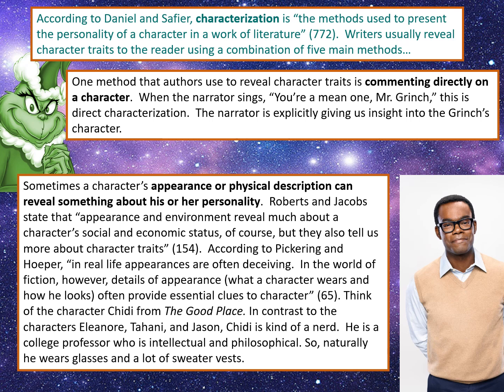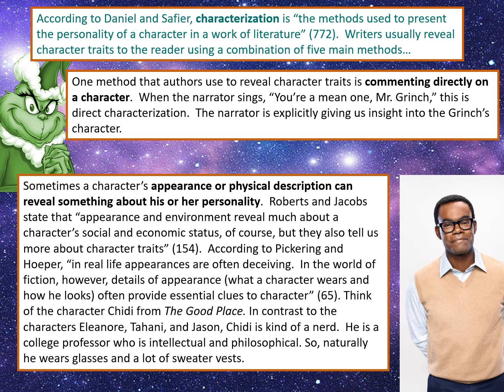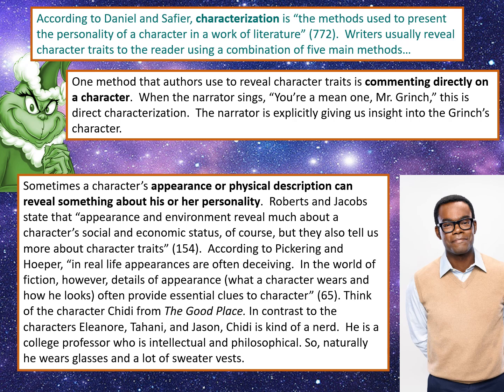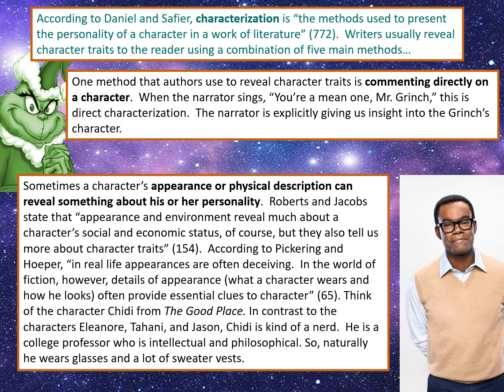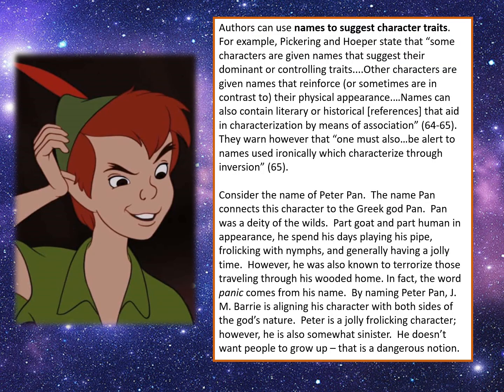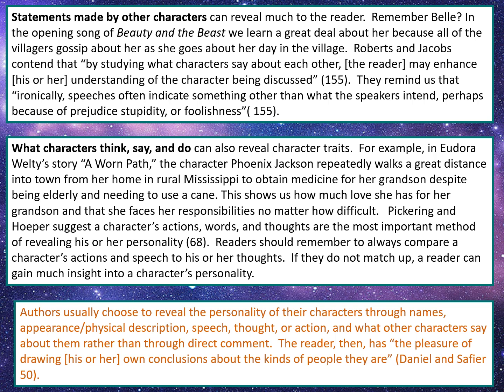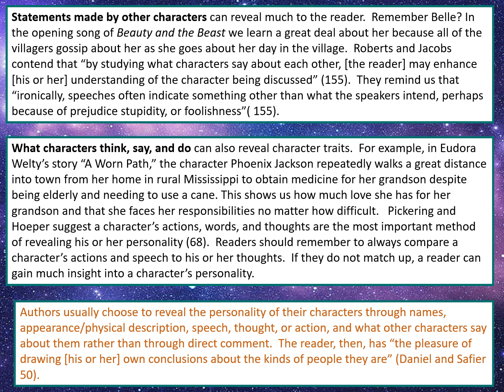ENG 161 with Mr. Combs: Character Part C